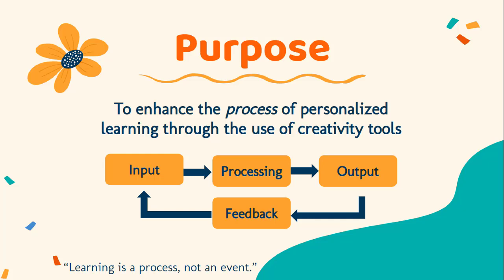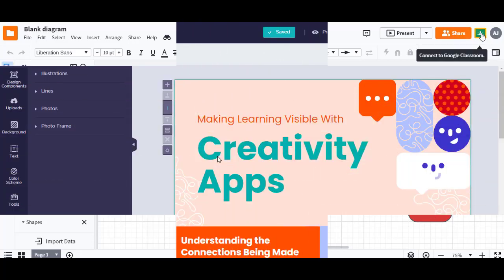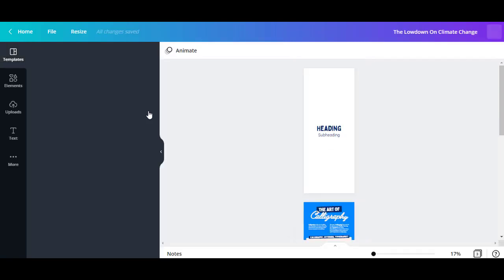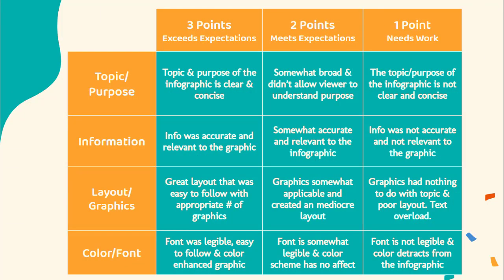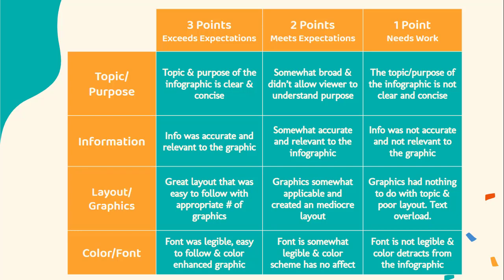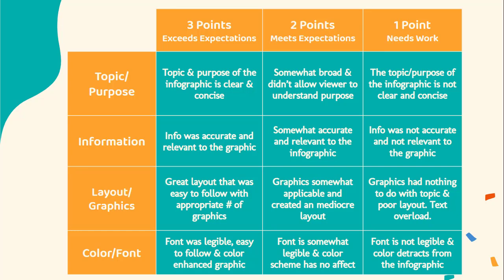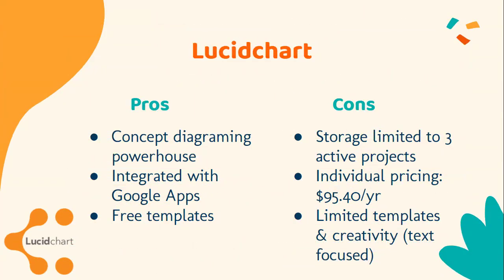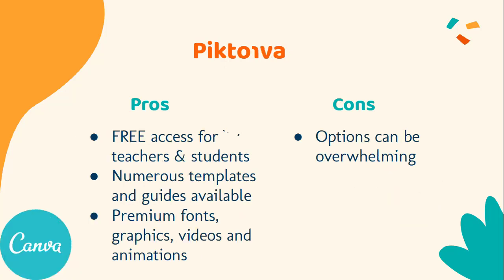Making Learning Visible With Creativity Appsl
The use of creativity applications in the classroom can greatly increase the number of creative outlets for students. This session will focus on the benefits of creativity applications for teachers with a focus on rubric incorporation.  You will produce a rubric to help students appropriately use these creativity apps.